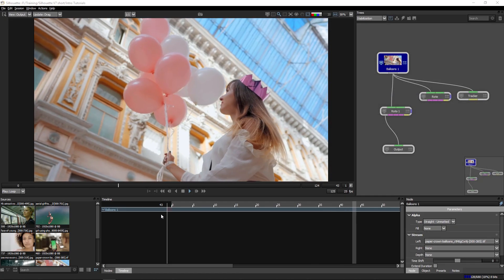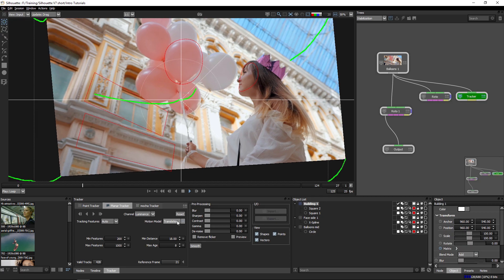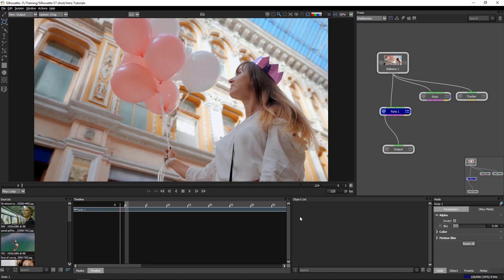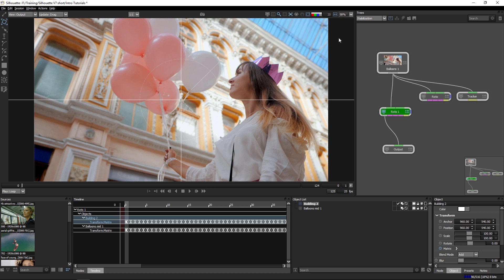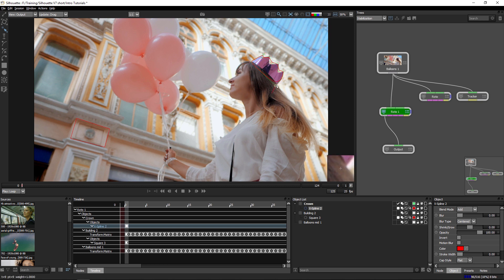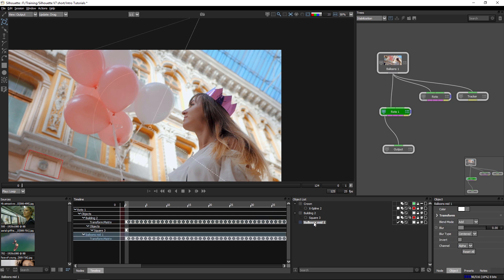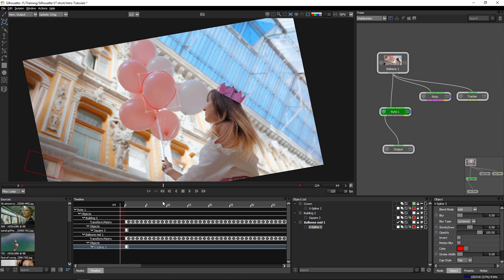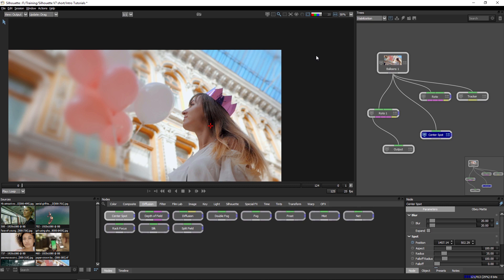Silhouette - Intro to Stabilization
Silhouette has the ability to apply planar tracking to stabilize the viewer to speed up roto, masking and paint tasks for VFX and post-production. Use the native point tracker, planar tracker or the optional Mocha planar tracking to roto with less manual keyframes.